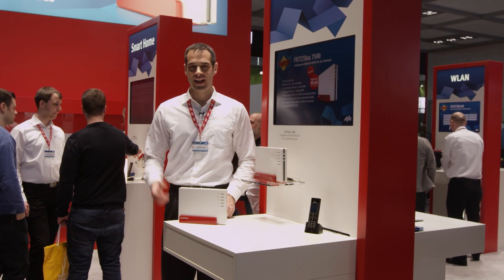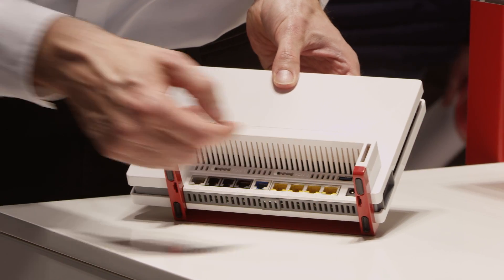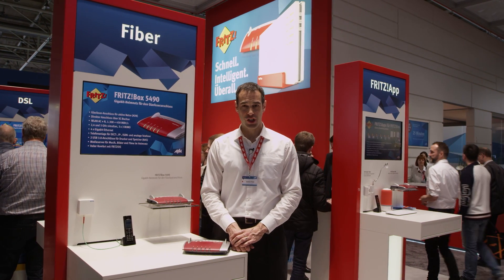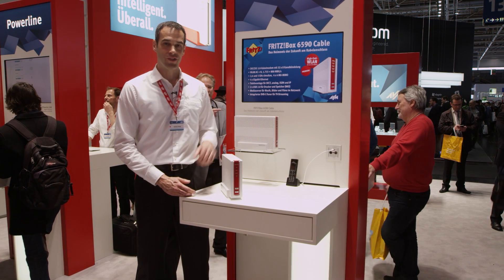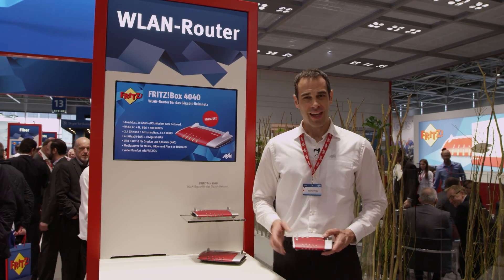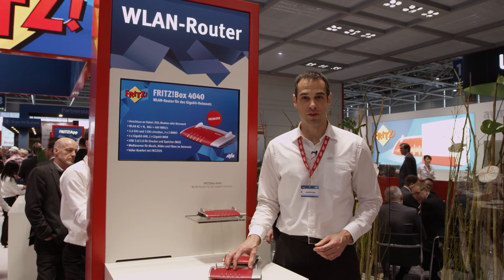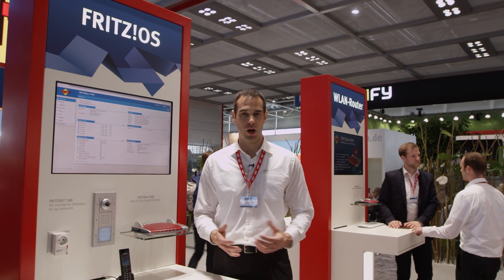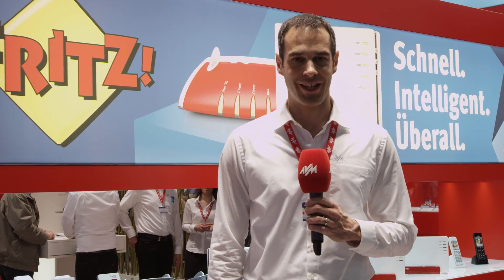"Fast. Smart. Everywhere." AVM at CeBIT 2016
A camera team accompanied Gordon Priebe for a tour of our CeBIT stand. Gordon introduces you to exciting product innovations for the home network: Our top attraction is the FRITZ!Box 7580. Designed for true multitasking, with MU-MIMO it delivers a real leap in speed for running data-intensive applications concurrently on multiple devices in your wireless LAN. AVM's new FRITZ!Box 6590 is off to a running start for the cable connection, while the 4040 premiering at the trade fair is a pure wireless router that can pave the way for newcomers to home networking.